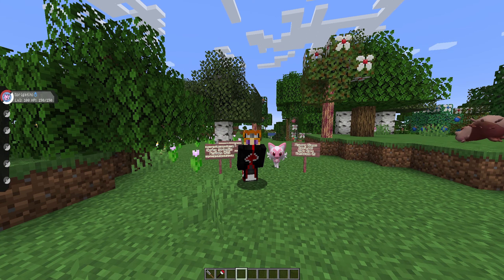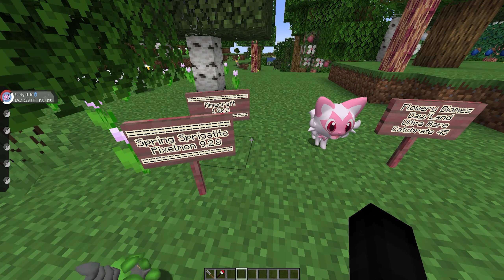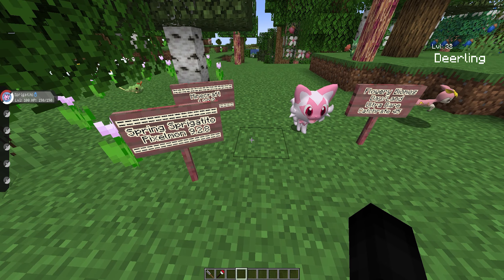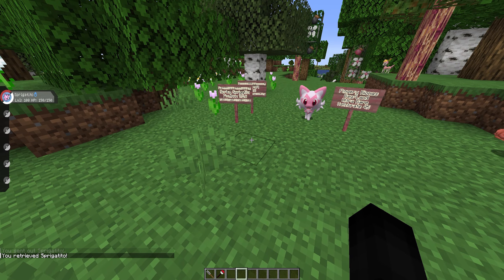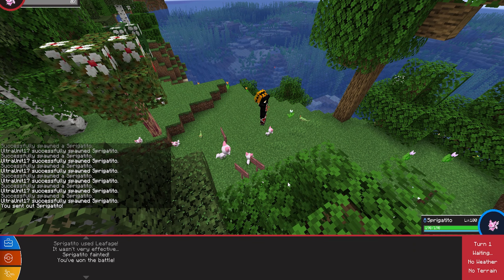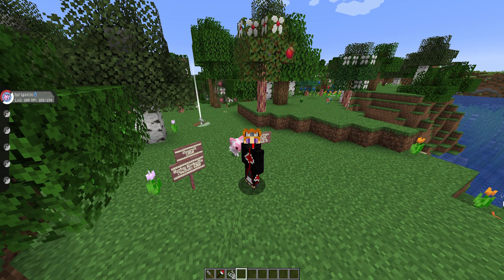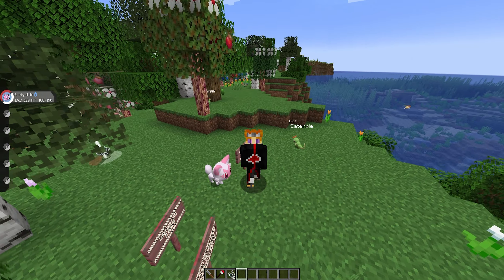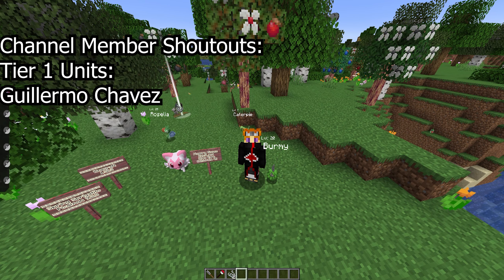HOW TO FIND SPRING SPRIGATITO PIXELMON REFORGED - MINECRAFT GUIDE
"Spring Sprigatito is a Grass-type starter Pokémon. It evolves into Spring Floragato at level 16, which evolves into Spring Meowscarada at level 36.
Its fluffy fur is similar in composition to plants. This Pokémon frequently washes its face to keep it from drying out."